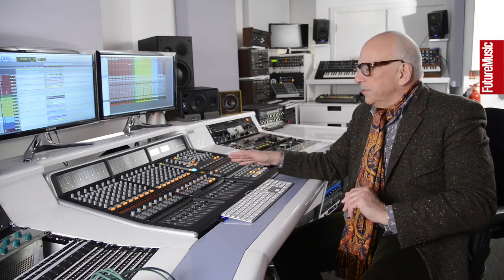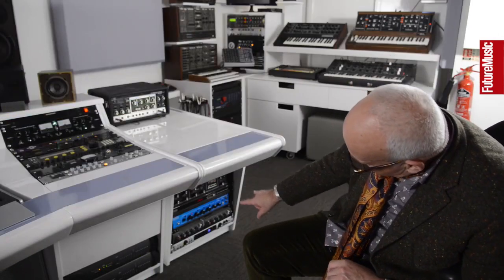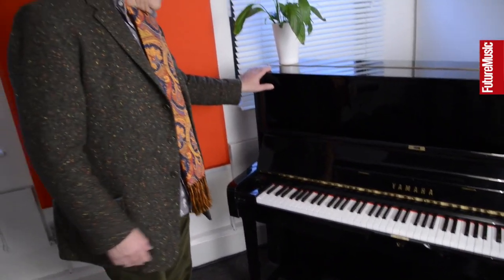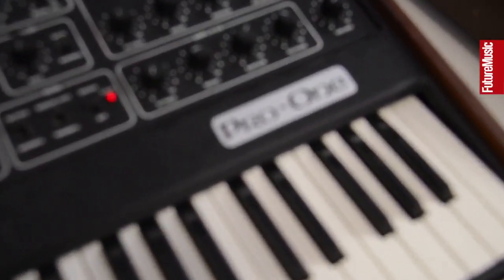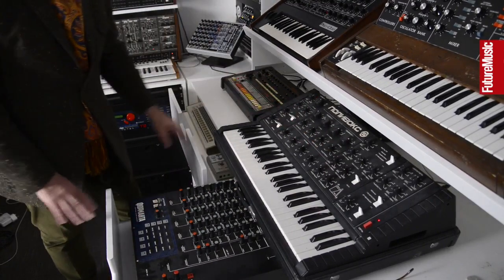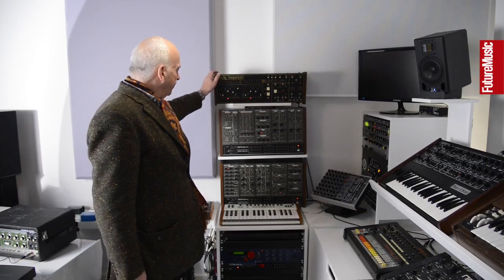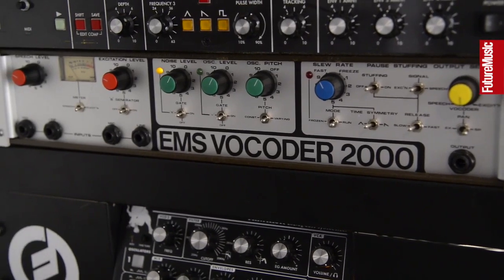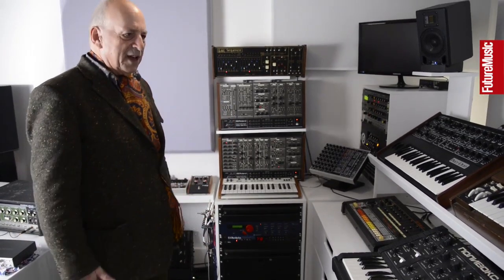Daniel Miller Studio Tour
Interview 2014